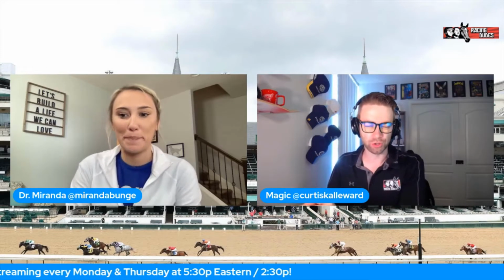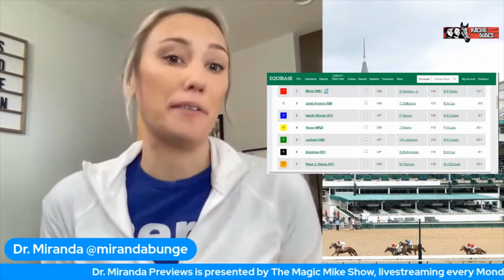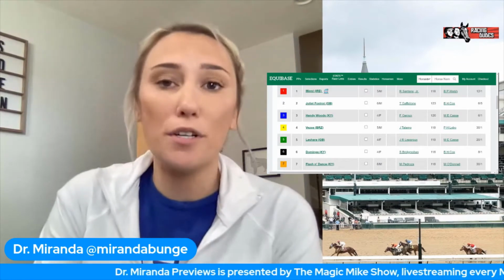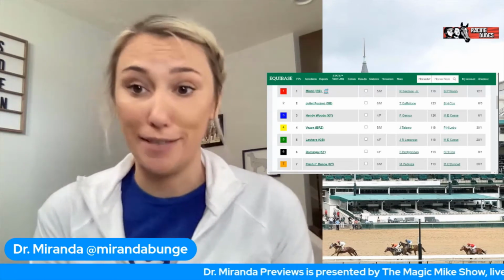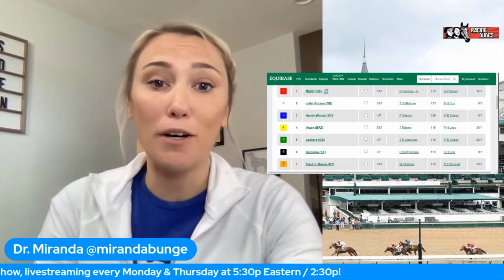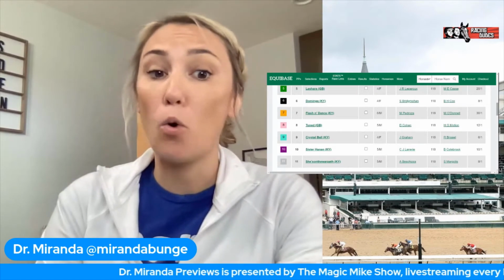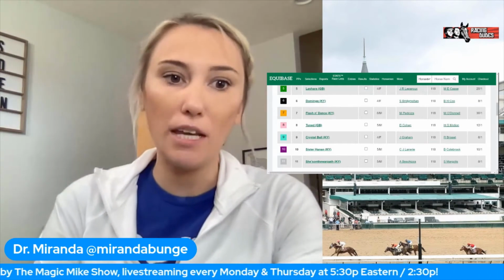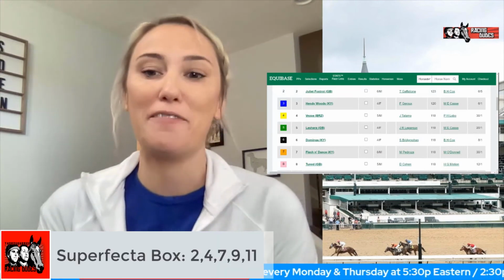Dr. Miranda Previews The Mint Julep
Dr. Miranda previews Saturday night's Old Forester Mint Julep Stakes (G3) at Churchill Downs, then gives her BEST BETS for the biggest horse race of the weekend!